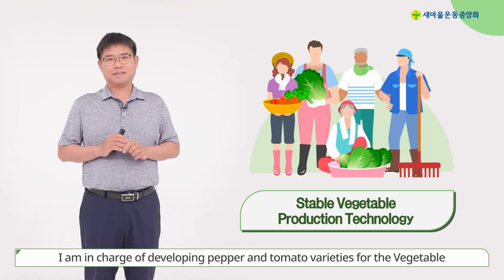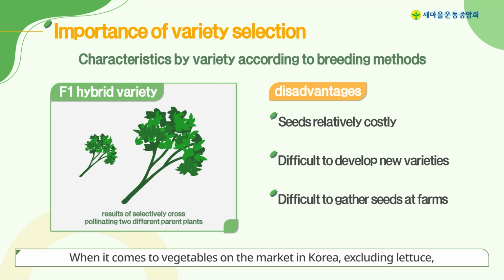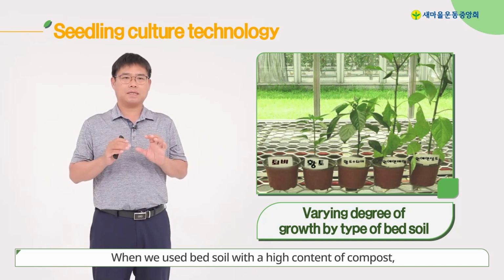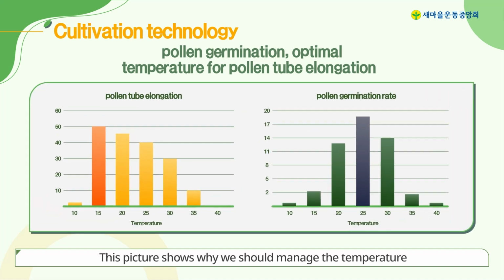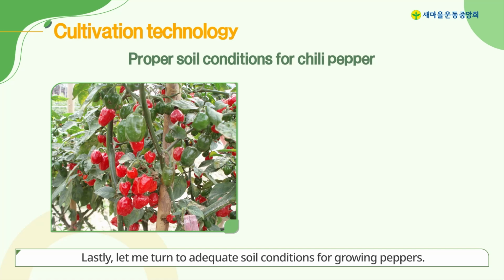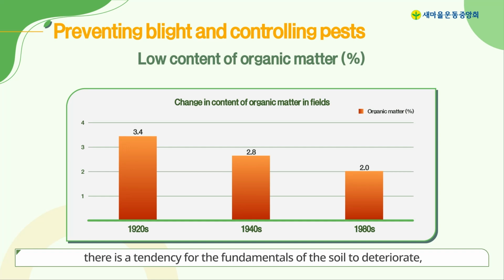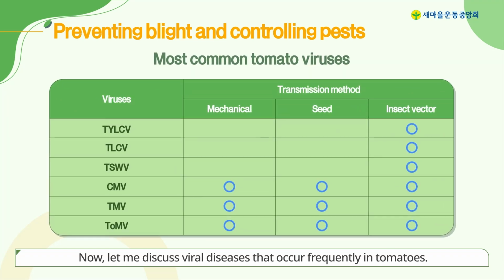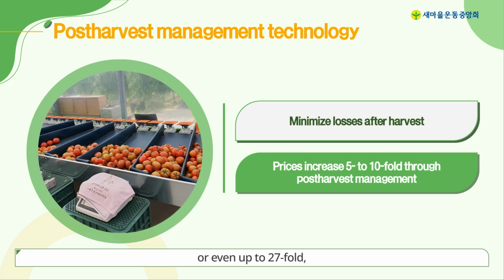[더숲프로덕션] 새마을운동 채소안정기술 PPT 영상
더숲프로덕션_THE SOOP PRODUCTION
홍보 / 인터뷰 / 행사 / 제품 / 기념 / 전시 / 스케치 / 하이라이트 / 유튜브 / 바이럴 / 모션그래픽 / 애니메이션 등